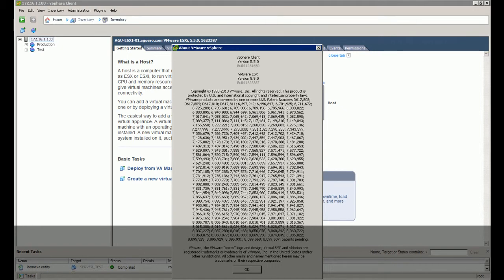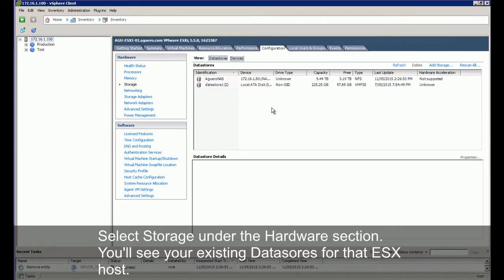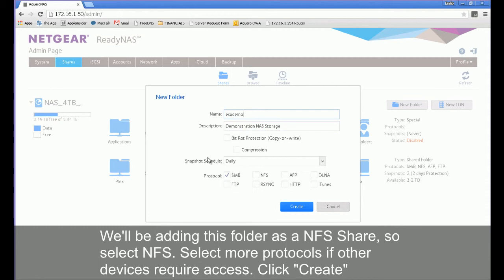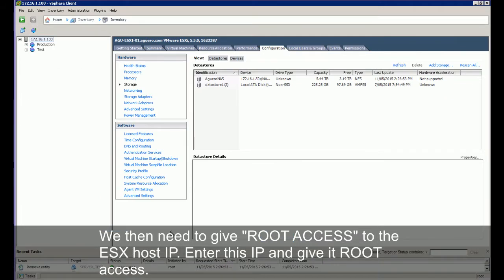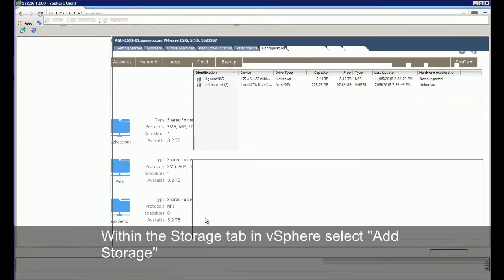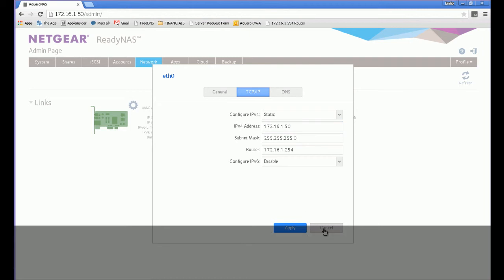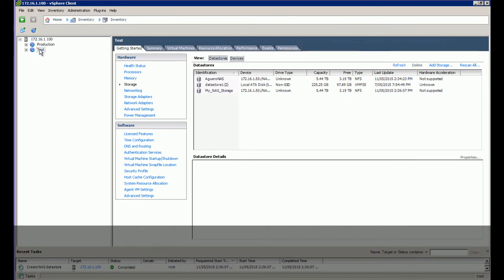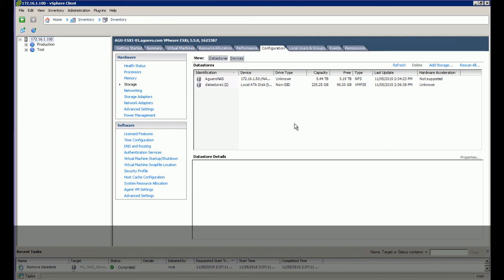How to use Netgear ReadyNAS storage (NAS) as Datastore in VMware vSphere